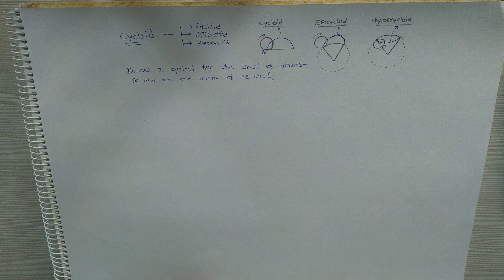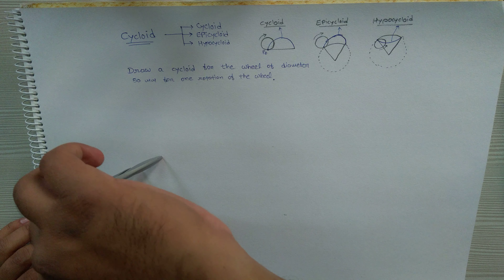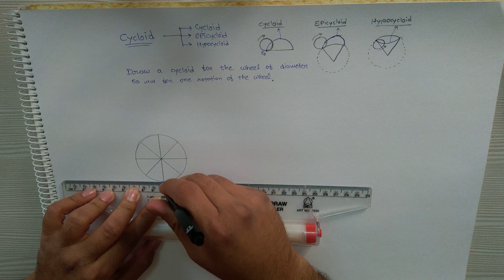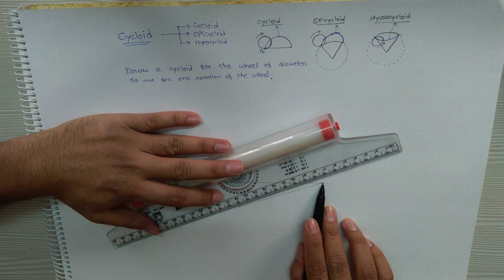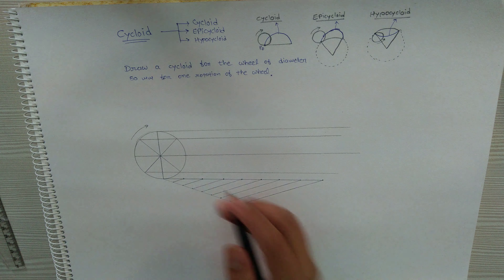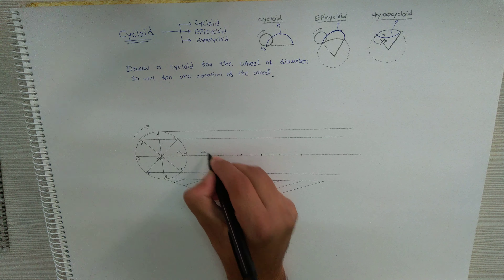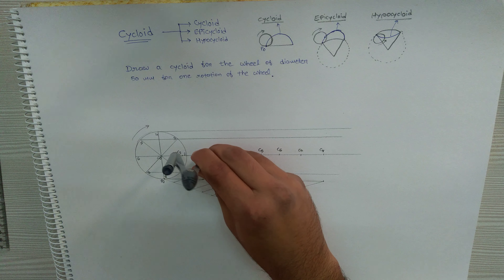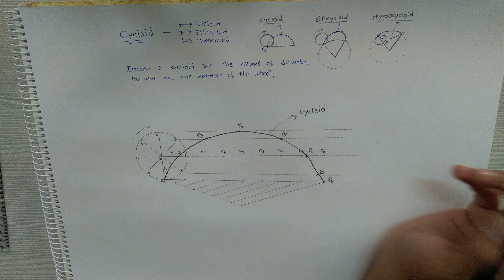Cycloid |Cycloidal family curves| Engineering Curves | Engineering Graphics/Drawing | gtu